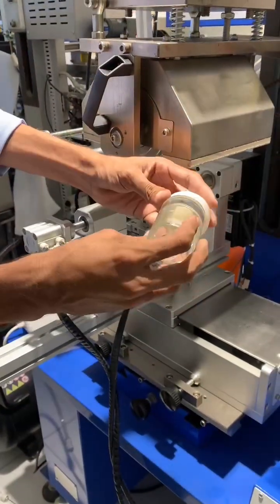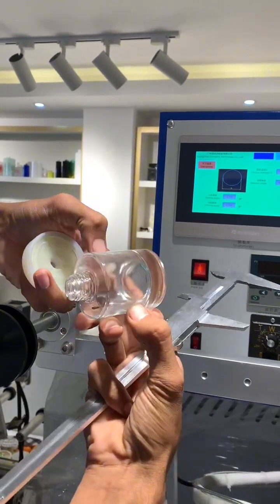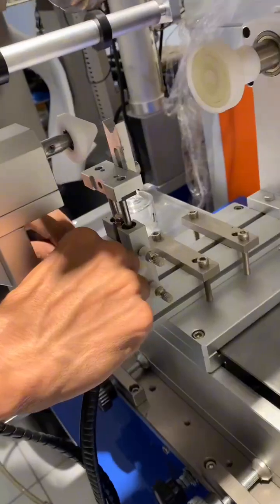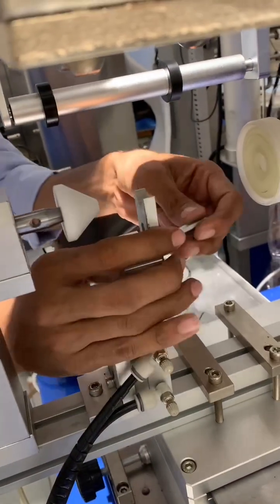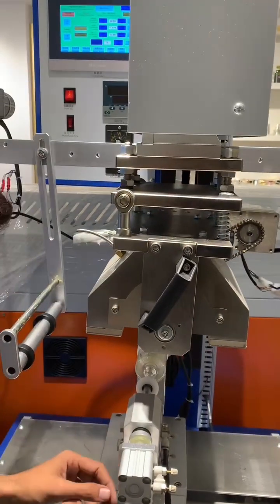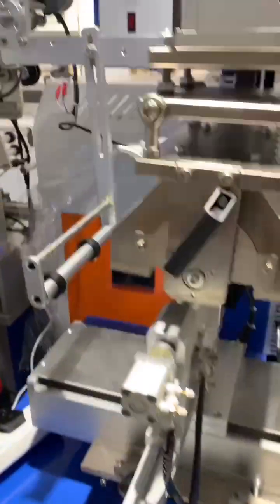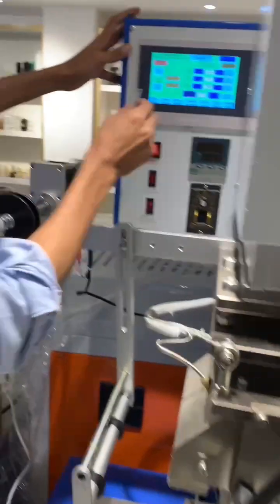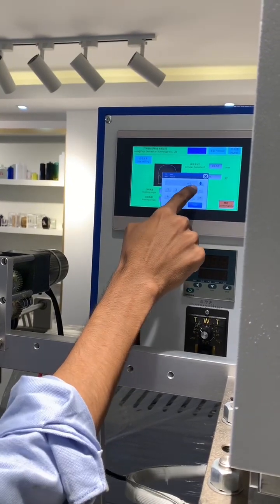Hot stamping after screen printing make the logos more attract attention.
►For more spray coating machine and screen printing machine information, please visit our